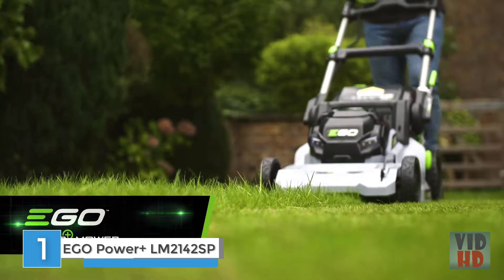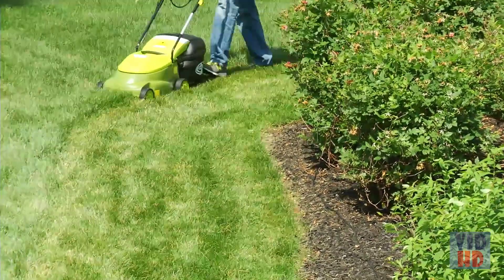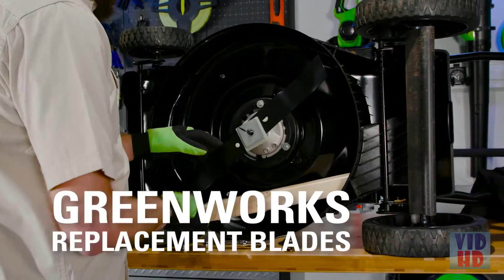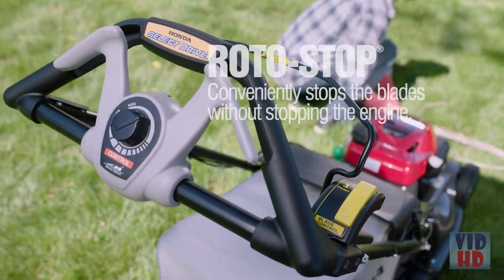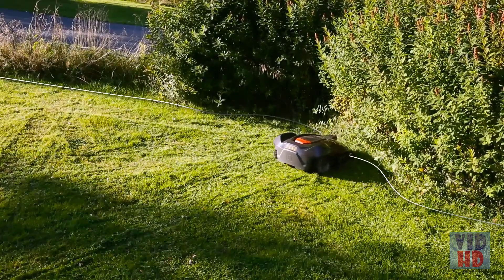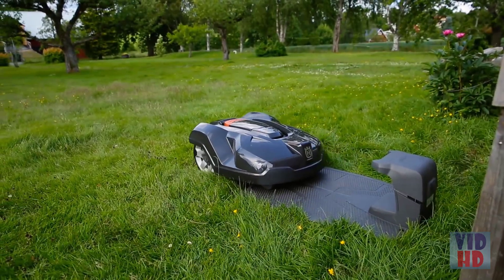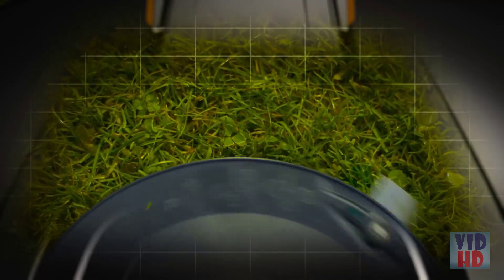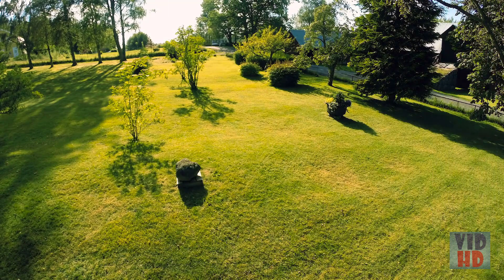BEST LAWN MOWERS 2021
Best Lawn Mowers listed in this video:

✔ 1. EGO Power+ LM2142SP Lawn Mower

✔ 2. Sun Joe MJ401E Lawn Mower

✔ 3. Greenworks 2501302 Lawn Mower

✔ 4. Greenworks Pro Lawn Mower

✔ 5. Honda 662300 Lawn Mower

✔ 6. Husqvarna AUTOMOWER 315X Lawn Mower

Buying guide for BEST LAWN MOWERS
Whether you’ve got a trim little square of grass ahead of your house or acres of sprawling pasture behind your barn, your mower plays an enormous role within the landscaping of your property. As such, you undoubtedly need a machine that provides the simplest performance possible. In fact, during certain times of the year, you'll use your mower quite once per week. the perfect mower may be a durable, high-quality machine which will serve you for several years without fail.

But how does one decide which mower to buy? The market offers numerous choices, from rotary mowers that cost under $100 to robotic lawn mowers that cost upwards of $1,000. If you’re thinking of shopping for a replacement mower , you’ve come to the proper place. At BestReviews, we research and test multiple items on the market so you don’t need to . We then provide our expert analysis to readers in order that they can make informed buying decisions.

The following shopping guide will discuss the ins and outs of walk-behind lawn mowers, which are arguably the foremost popular sort of mower employed by homeowners. If you would like to understand more about walk-behind mowers, please continue reading. And if you’d wish to learn more about the products available during this mower category, please see our top picks.